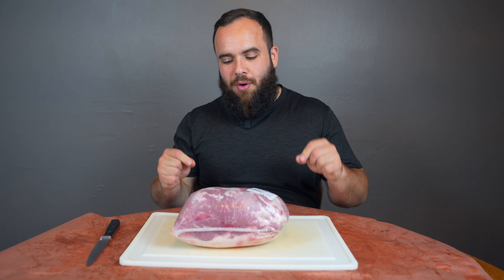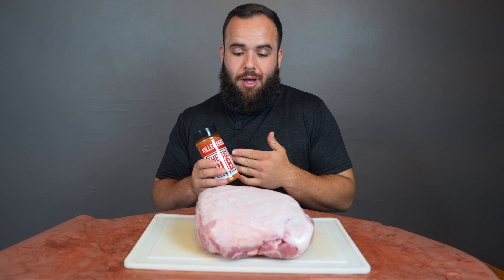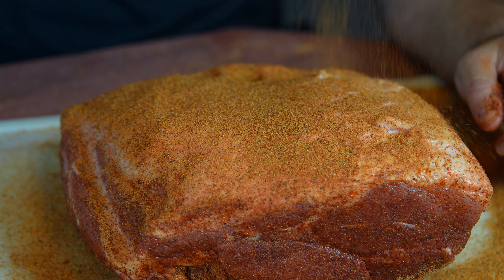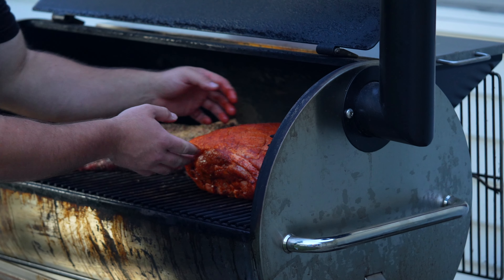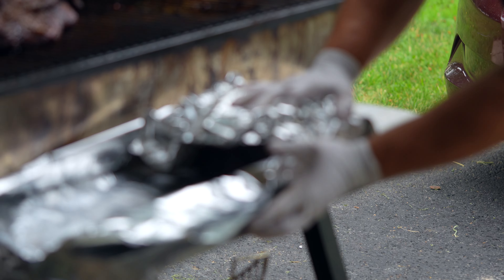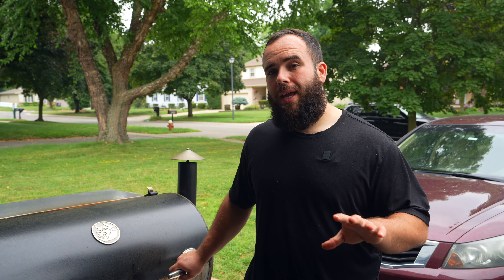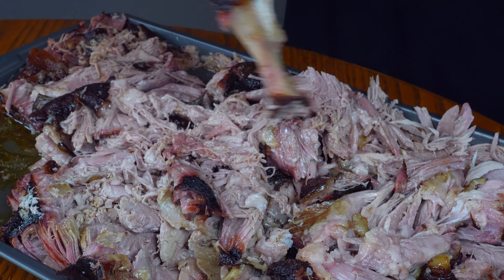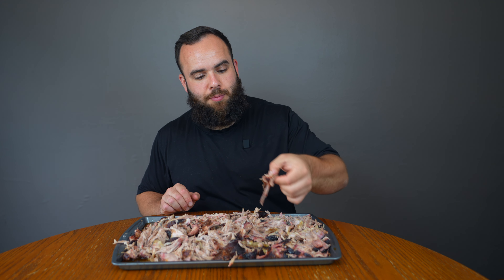Smoking Pork Shoulders Overnight on a Pellet Grill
Smoking a Pork Shoulder Overnight on a Pellet Grill is EASY! I bought a 10 pound pork butt and ended up smoking it for 15 or so hours. 9 hours on super smoke setting 3 hours at 200 and the remaining 3 hours at 225.  Start out by scoring the pork butt. Apply a heavy coat of your favorite seasoning to  all sides of the butt and let it sit for 15 to 30 minutes. Get the smoker fired up to the super smoke setting and put it in and go to sleep. When you wakeup you can spritz if you want. I wrapped it at the 12 hour mark round 160 degrees for 3 hours then pulled it and let it rest for another 2 to 3 hours. SHRED AND ENJOY!

Killer Hogs The BBQ Rub

MY GRILLS